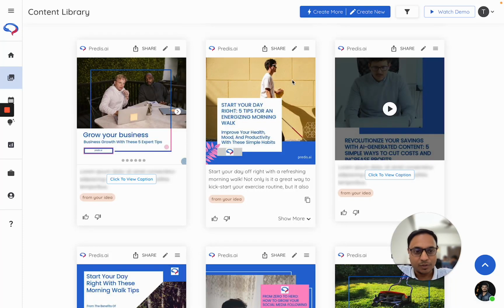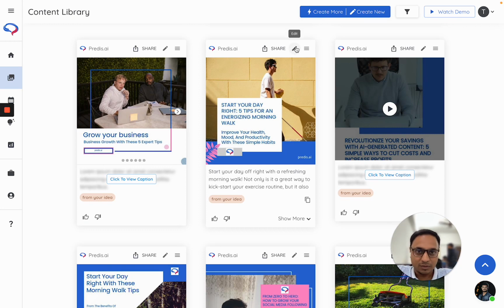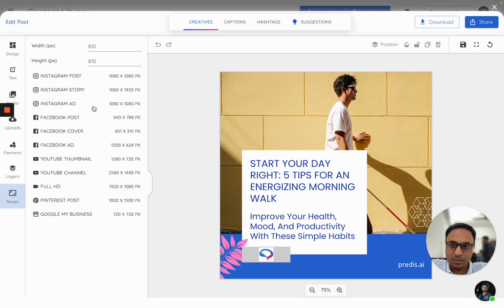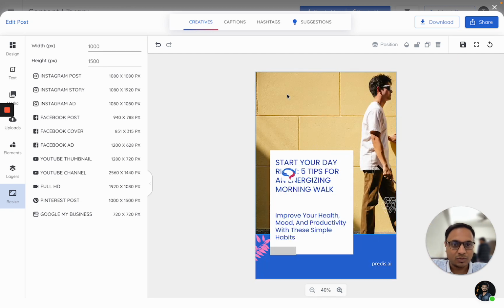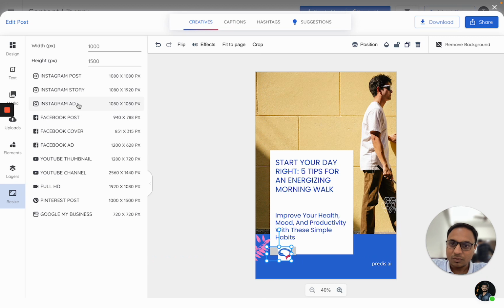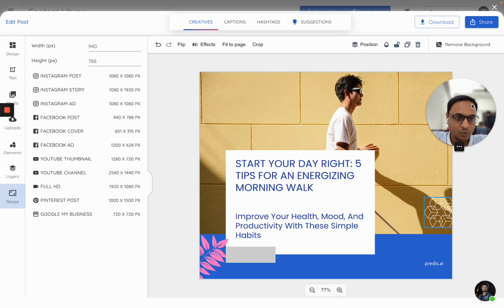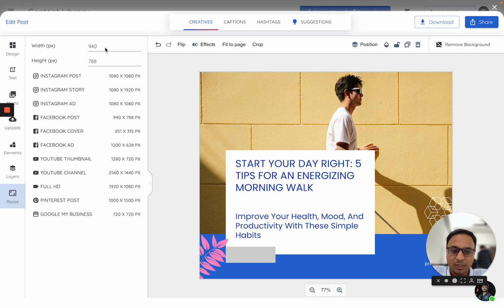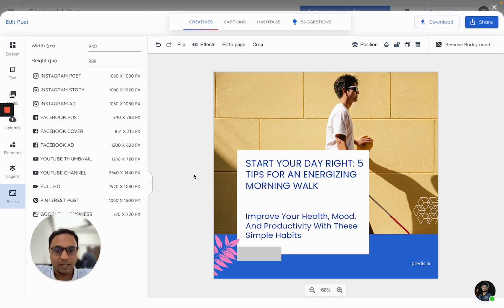How to Resize Creatives using Predis AI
Generate high-quality videos and interact directly with your audience. Creating Instagram Reels and Tik Tok videos was never this easy! With few simple clicks, you can create multiple videos with hundreds and thousands of templates available on our platform.

Give a Professional Touch to Your Social Media Channels! Generate Posts that Speak Your Brand Language. Using the color pallets of your brand, Predis AI gives all your posts a coherent and professional touch.

Try Predis - predis.ai